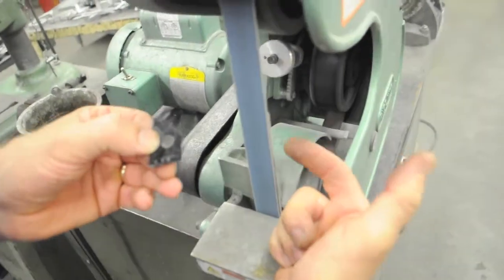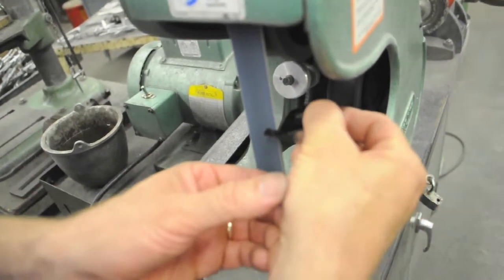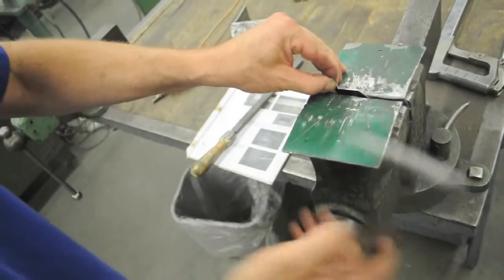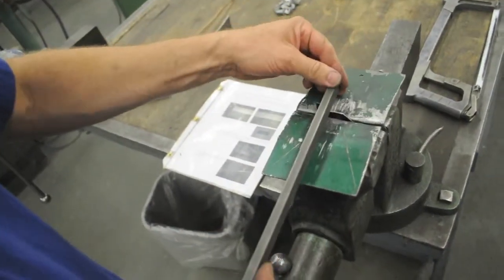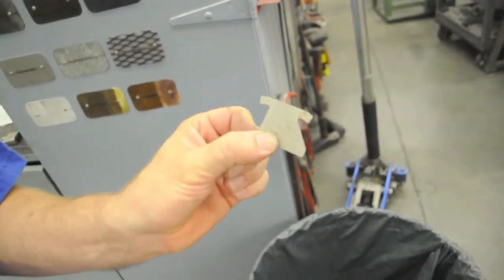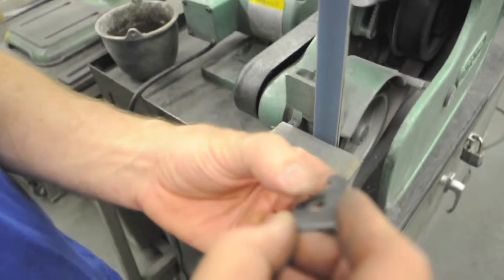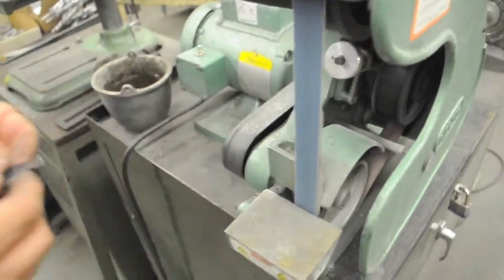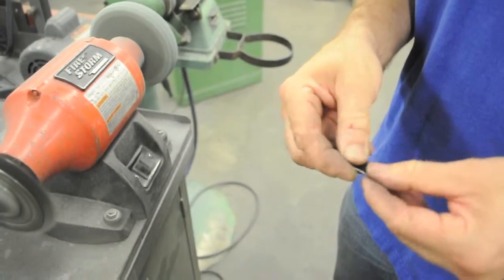4 Pawl Stop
4 Pawl Stop